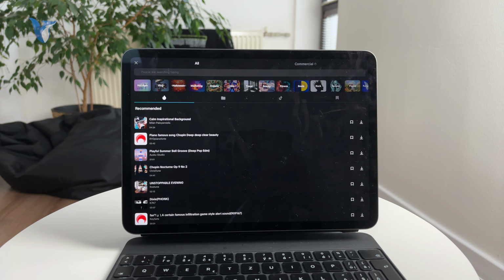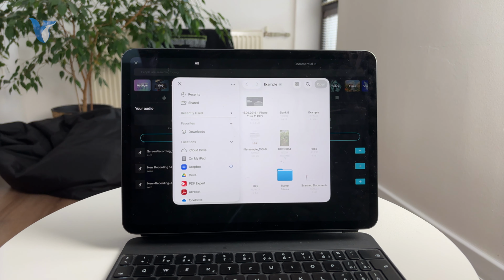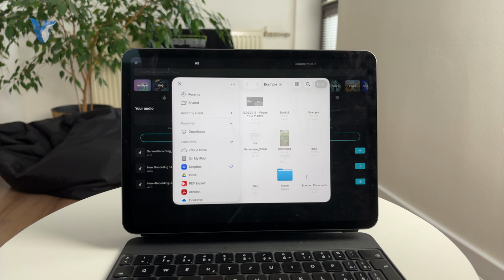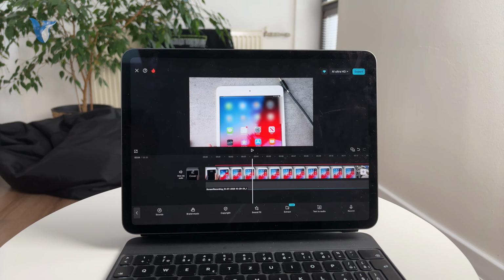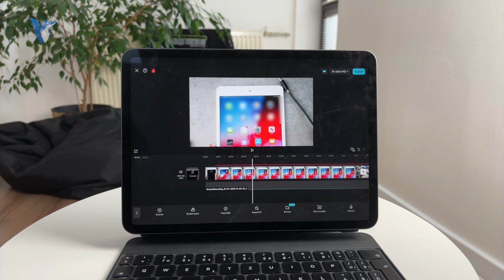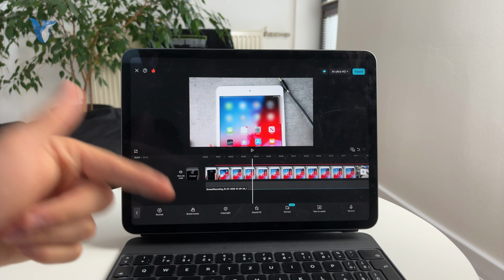How to Find Sounds on Capcut (tutorial)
Looking for the perfect sound or music clip in CapCut? In this video, I’ll show you how to find and add trending sounds to your edits in just a few taps.